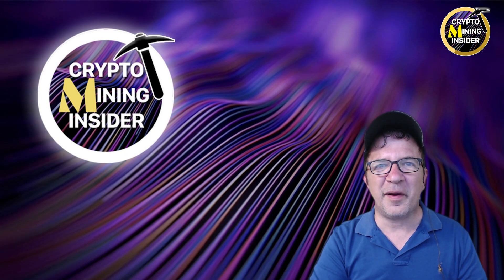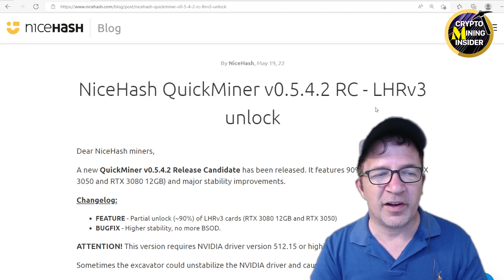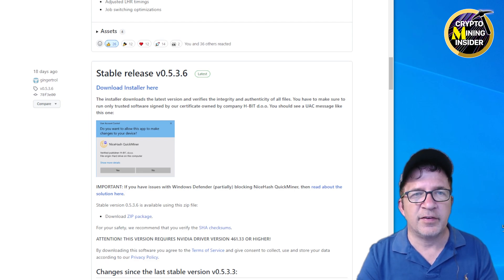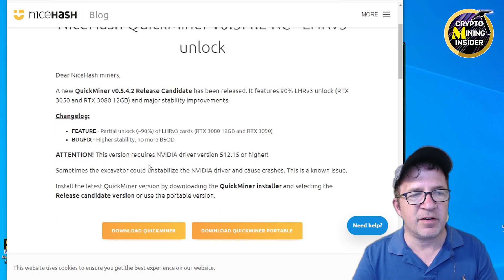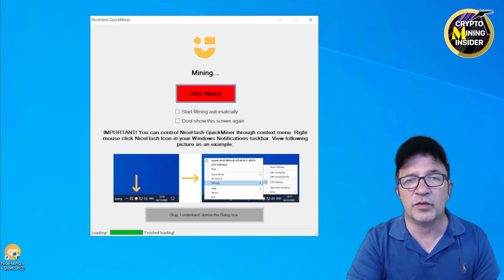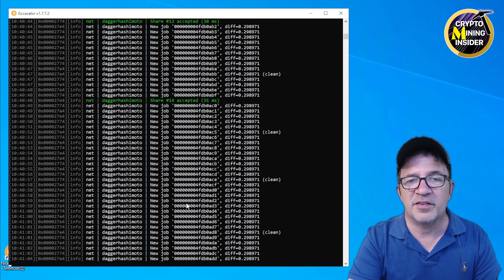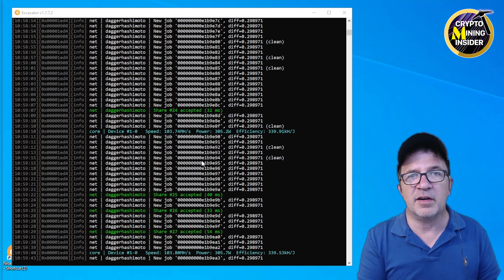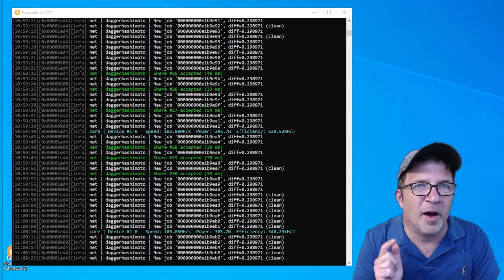90% LHRv3 Unlock | NiceHash QuickMiner v0.5.4.2 RC | 3080 12GB Tested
Nicehash Blog Post